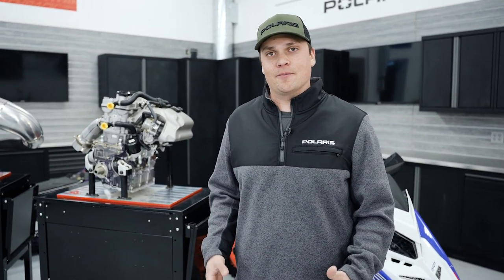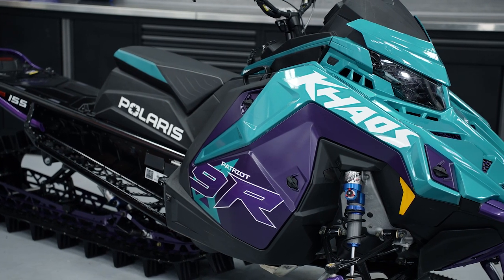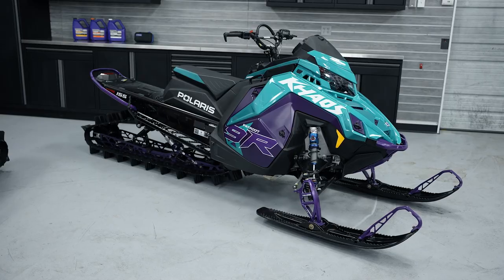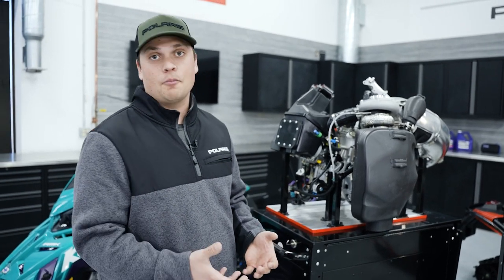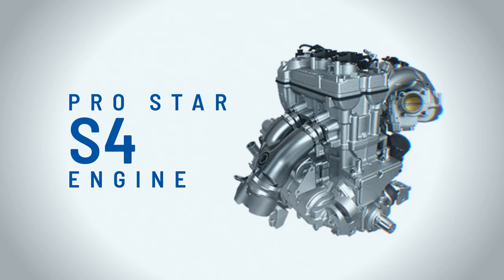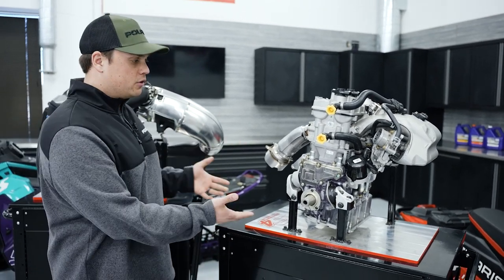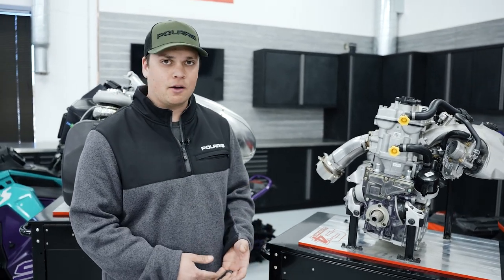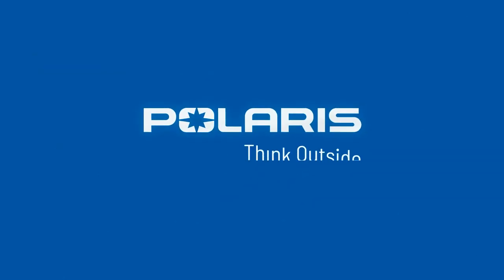2024 Polaris Snowmobiles - Engine Portfolio - Polaris Snowmobiles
The Polaris snowmobile engine lineup is packed with power for every type of rider. From the Factory Mod Patriot 9R and Patriot Boost engines to the smooth, reliable 4-Stroke ProStar S4.